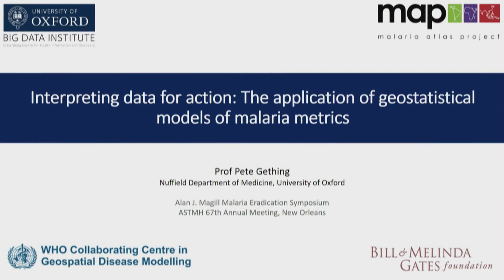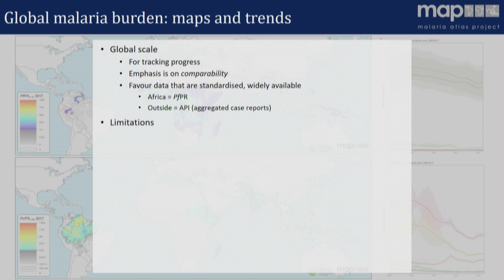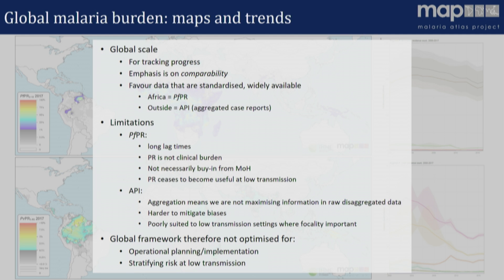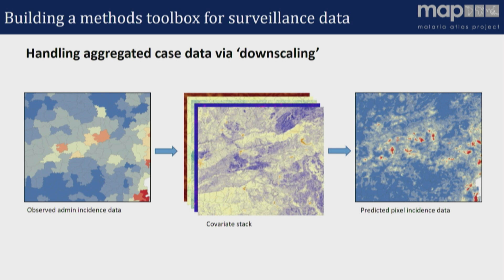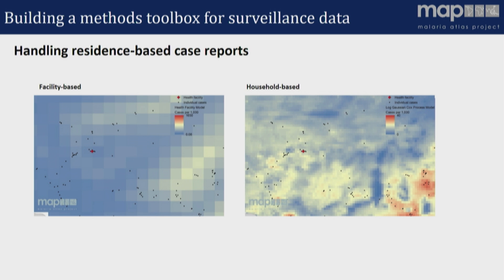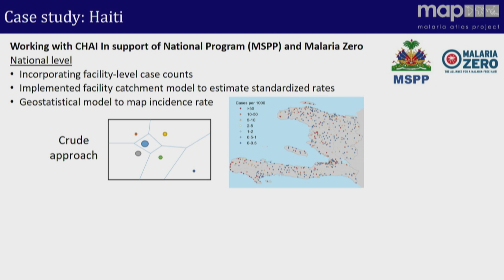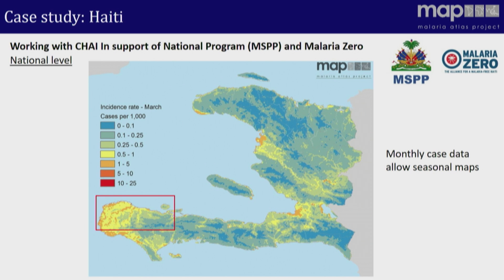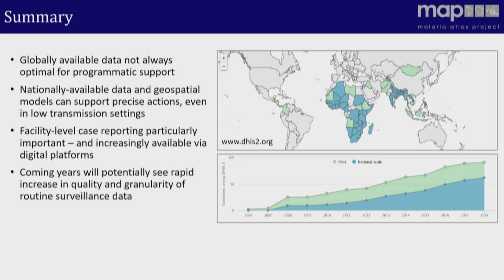Part 6 Interpreting data for action The application of geostatistical models of malaria metrics Pete